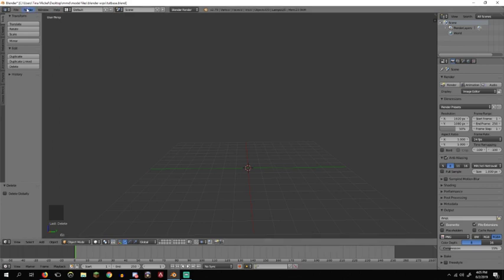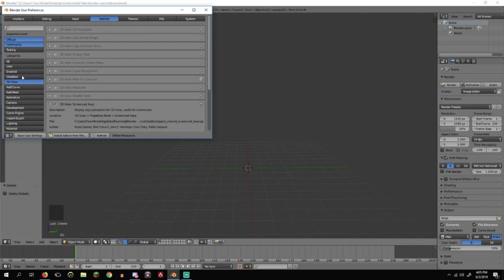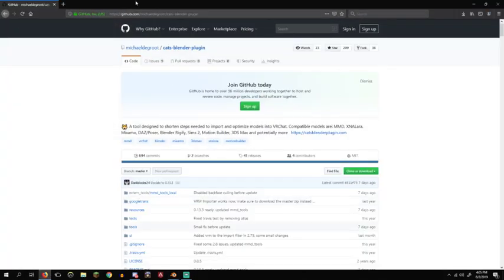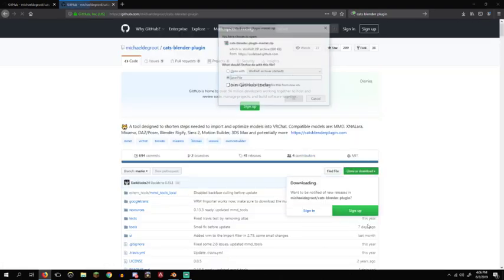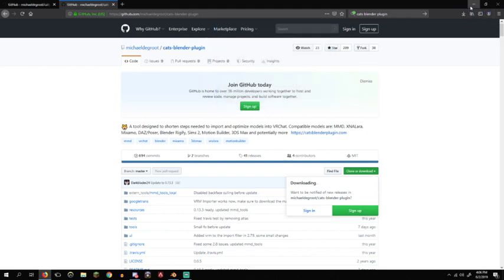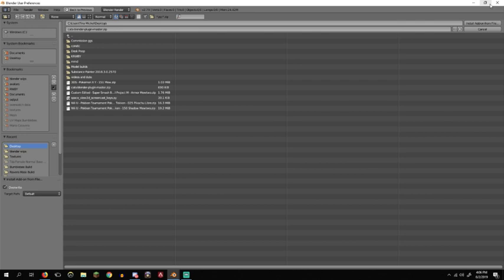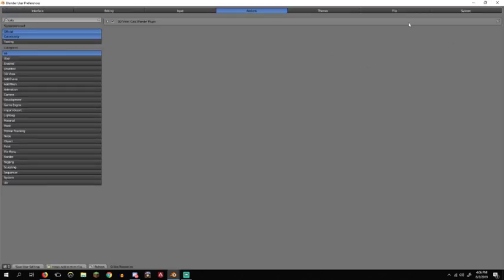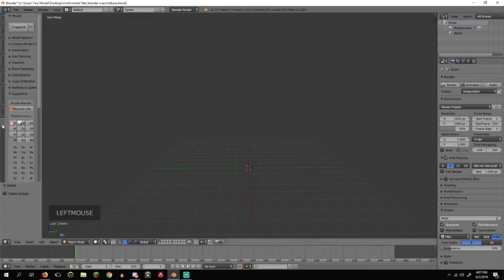BLENDER BASICS: Installing Add-Ons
Hey guys! Tina here! A lot of you guys know me as the voice of Ruby Rose over at RWBY:ABRG by KRWBY Productions. I am also the head of the VRShorts which works in tandem with our 3D asset team to create new models and environments. I often lend a hand to that team and as such, have been asked several time to teach others. I may not be able to help teach everyone but I can do little bits to teach you some of the tools of blender! I will be going through many quick short videos to show you little tips and tricks to make modeling a breeze!

Have a question? Leave it below! I will do my best to help you!